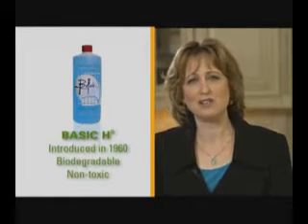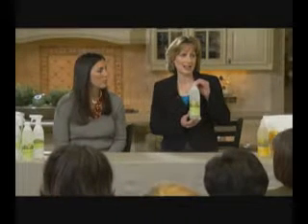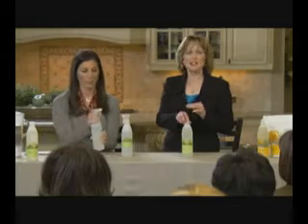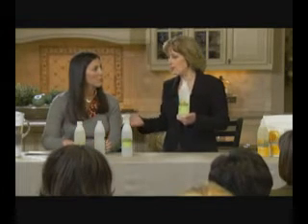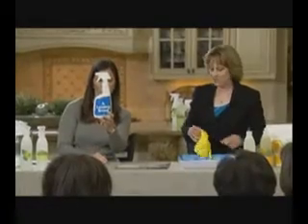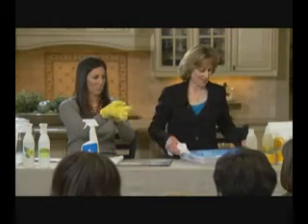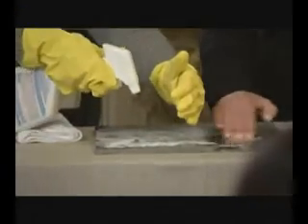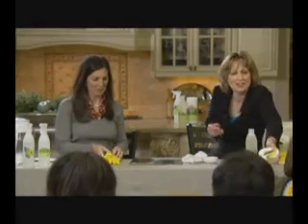Earth Friendly Cleaning Products Pt.3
- Earth Friendly Cleaning Products. Cleaning choices that are SAFE, POWERFUL, GREEN, and SMART Environmentally Friendly Cleaning Products